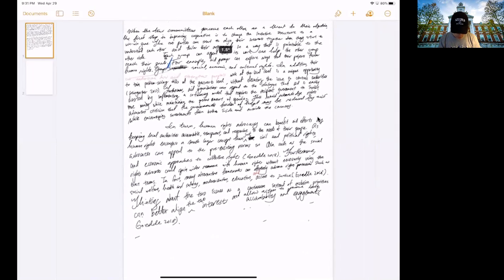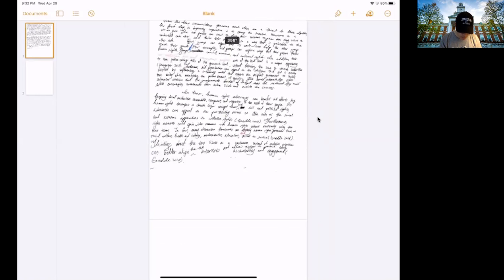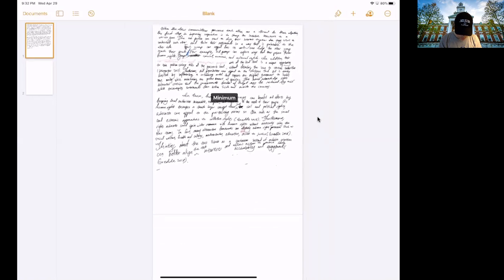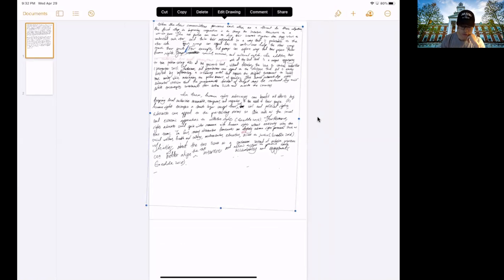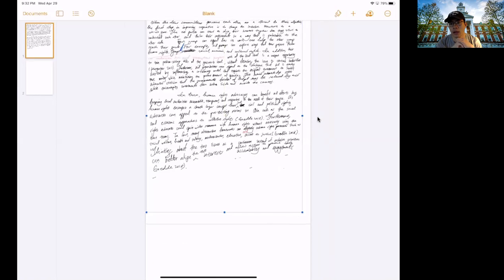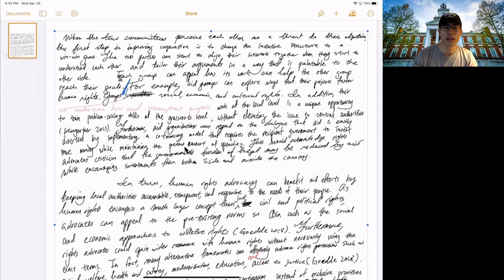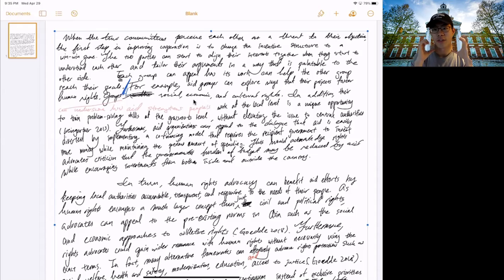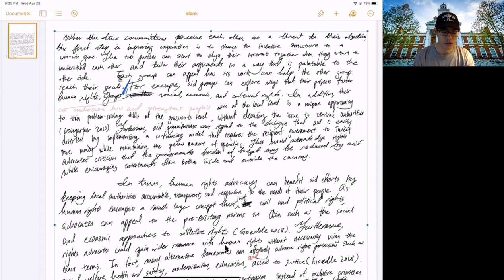How to Get Started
Jessup discusses how to get started when you have an obstacle.

Listen to the podcast, "Whats UP with Jessup!"